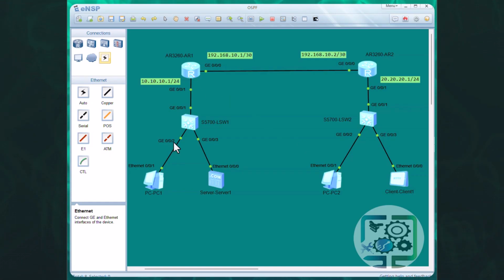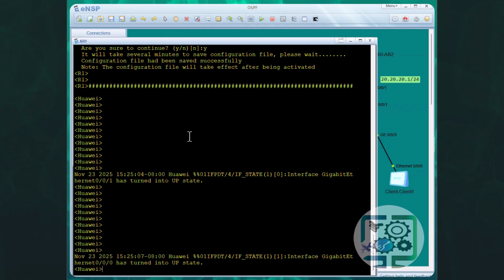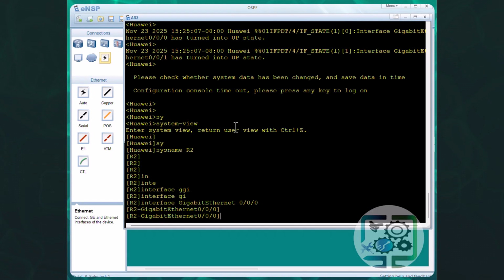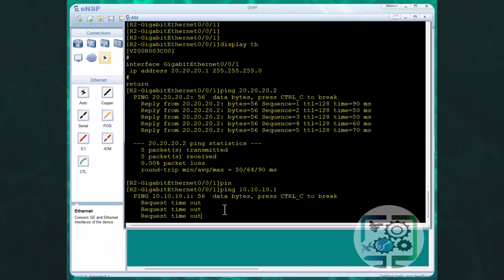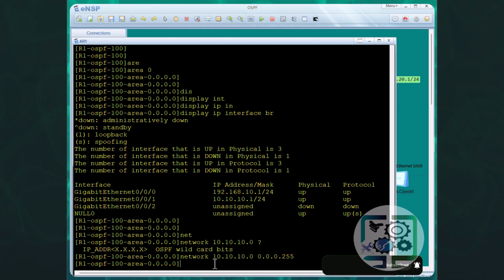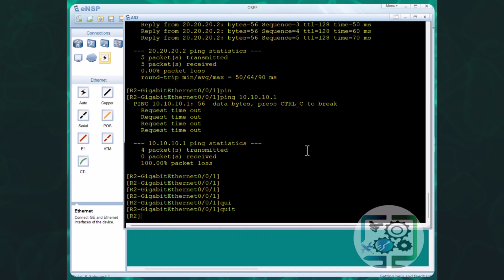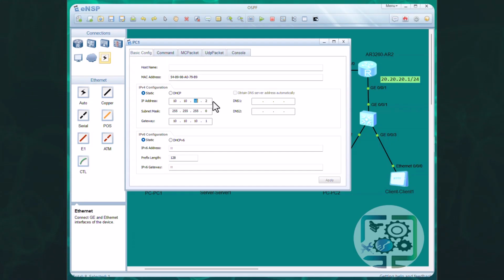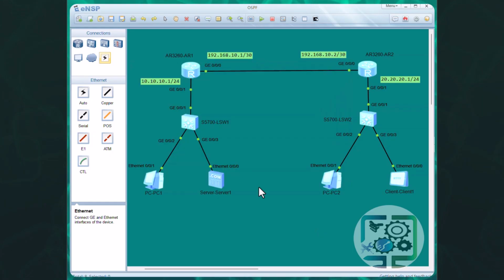Huawei OSPF Configuration Guide | Complete Networking Lab | English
How to Configure OSPF on Huawei Routers | Step-By-Step Tutorial
Huawei OSPF Configuration Guide | Complete Networking Lab
OSPF on Huawei Routers Explained | VRP Routing Tutorial
Huawei Router OSPF Setup | Full Configuration + Verification
Master OSPF on Huawei Routers | VRP CLI Practical Guide
OSPF on Huawei Routers in 10 Minutes! | Quick & Easy
Fix Routing Issues FAST | OSPF Huawei Configuration Tutorial
Ultimate OSPF Guide for Huawei Routers (Beginner to Pro)

Learn how to configure OSPF on Huawei Routers step-by-step using the Huawei VRP command-line interface.
In this tutorial, you will understand OSPF fundamentals, authentication, network types, and essential verification commands used by real-world network engineers.

We cover:
Basic OSPF configuration on Huawei routers
Area creation and interface enabling
Point-to-point & broadcast networks
OSPF neighbor formation
Route advertising (LSA)
OSPF verification commands

This video is perfect for HCIA, HCIP, CCNA, and professional network engineers working with Huawei routers.